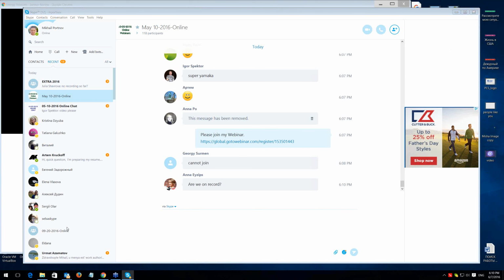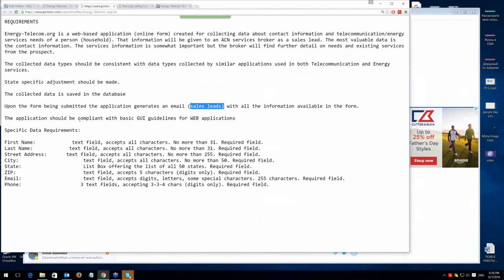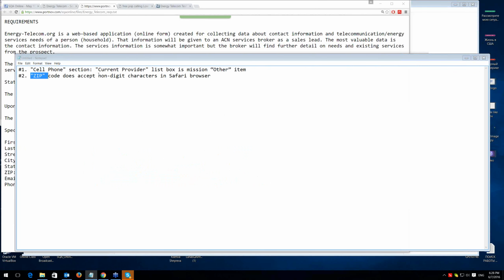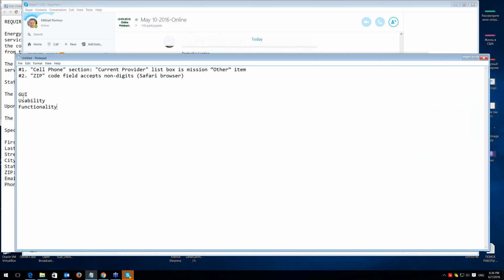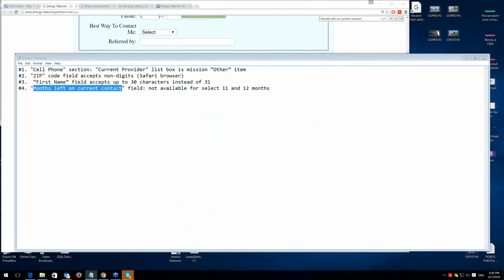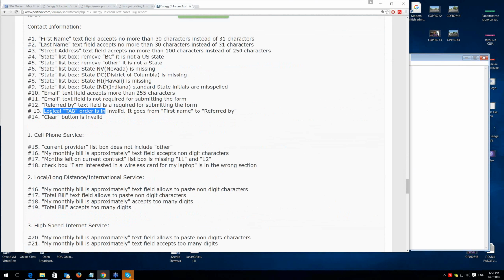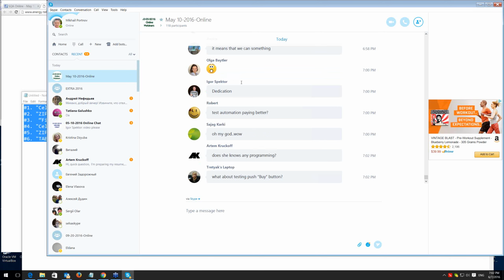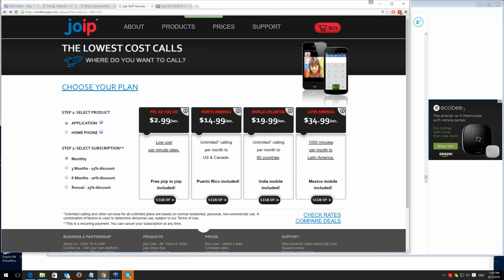SEssion 8, June 7, 2016